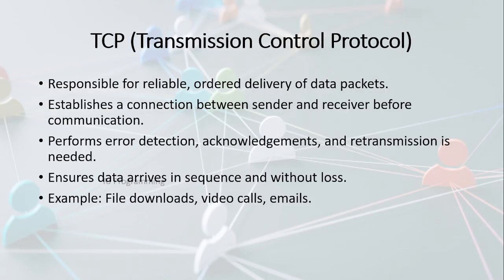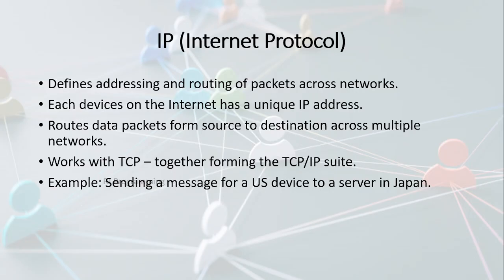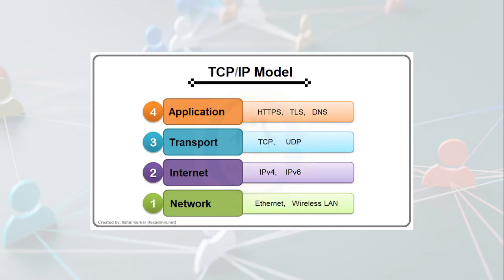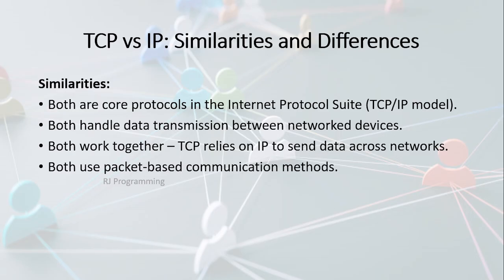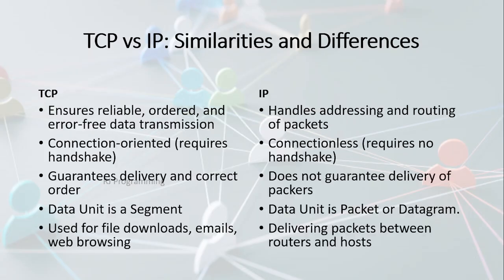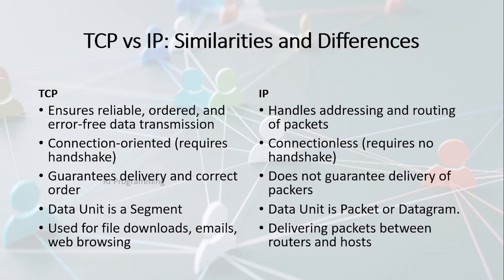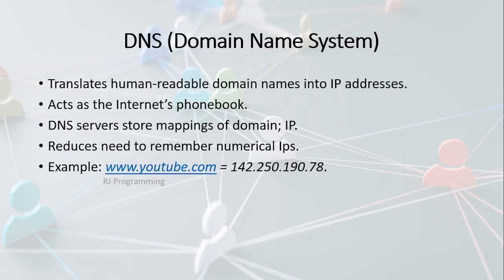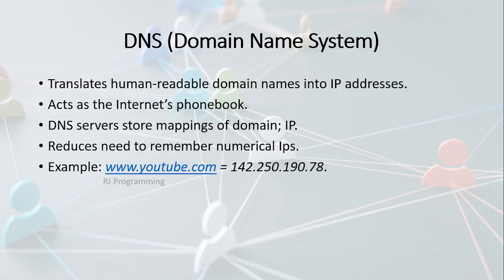Communication and Protocols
Welcome everyone to RJ Programming. This is my second video in the Computer Network and Security series. In this video, we are going to be discussing the following topics:

What are Communication Protocols?
TCP vs IP: Similarities and Differences